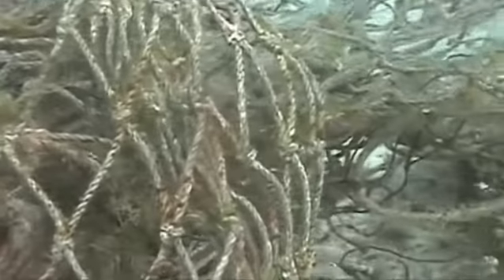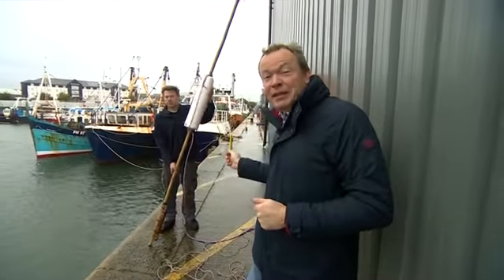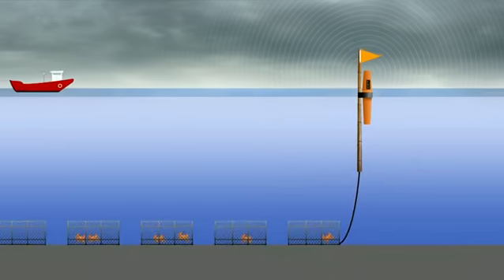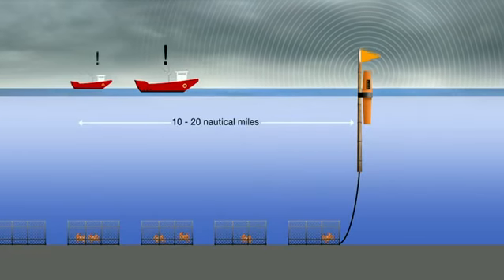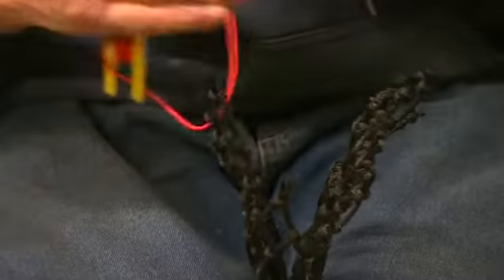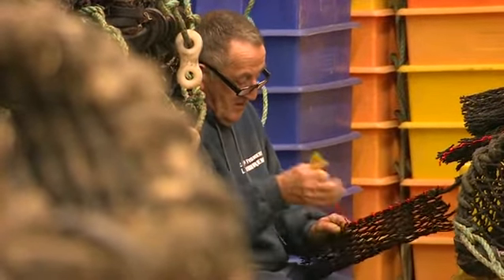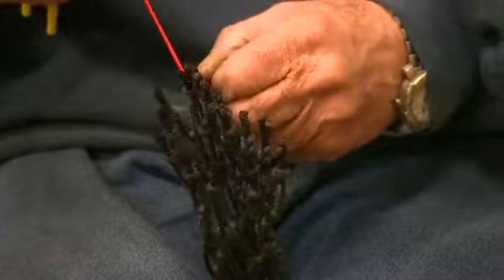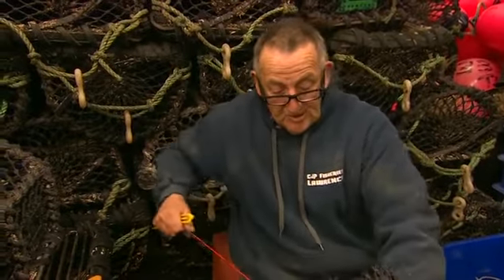SAFEGEAR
An introduction to Blue Marine Foundation's SAFEGEAR Initiative. SAFEGEAR aims to eliminate ghost fishing gear by making it visible using AIS beacons. As featured on BBC Spotlight, February 2019.